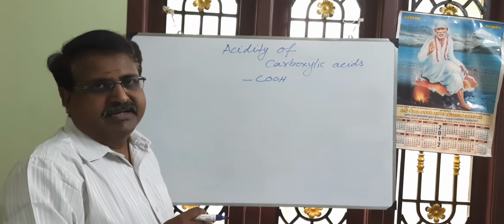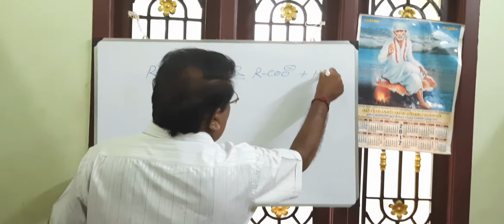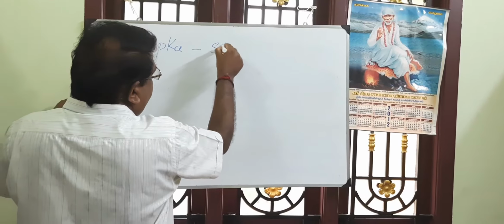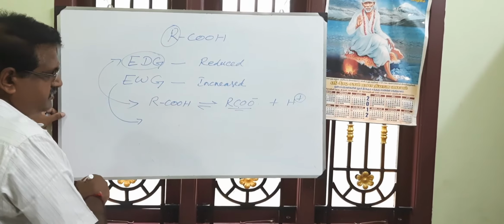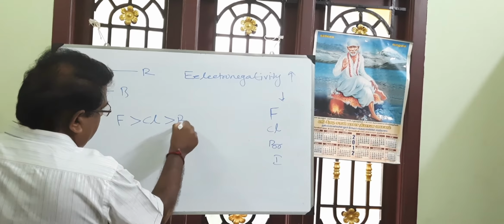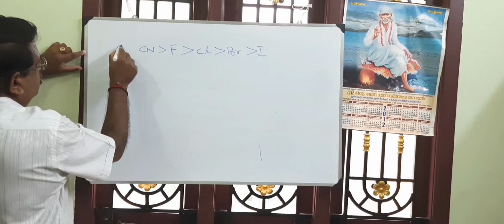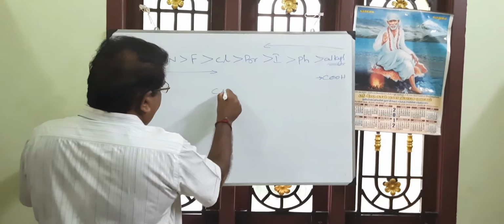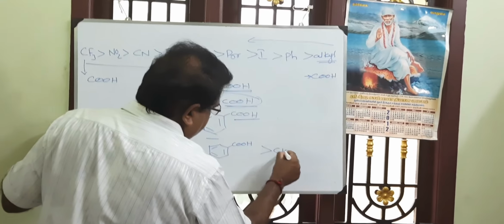Acidity of Carboxylic Acids | Chemistry - 3